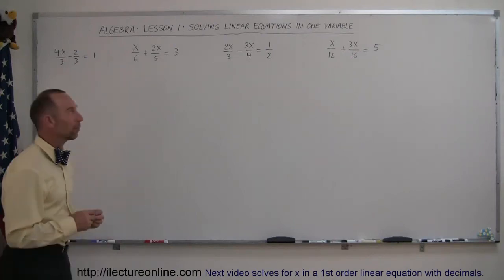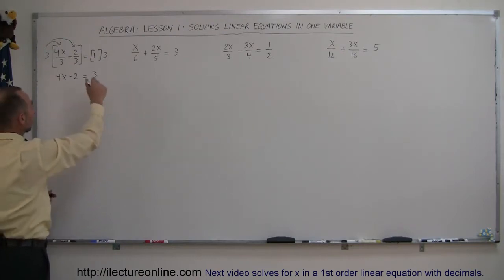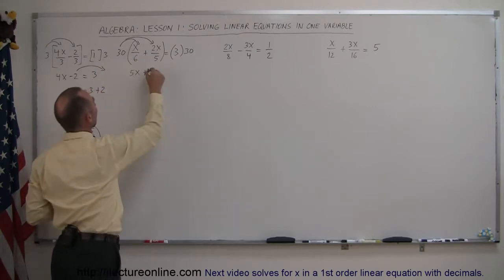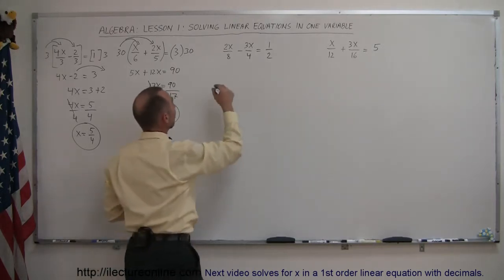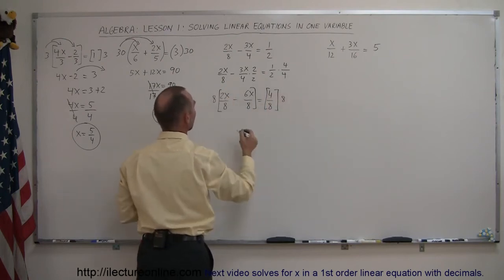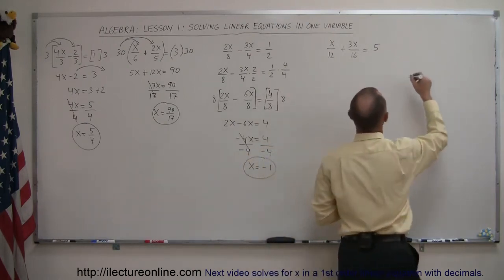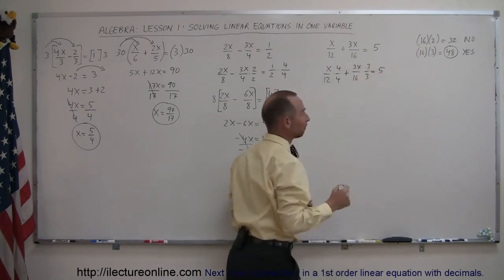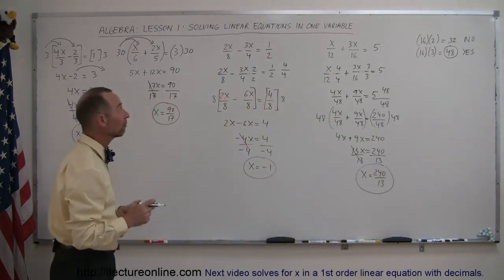Algebra Solving Linear Equations In One Variable Lesson 1 3 of 4 Fraction